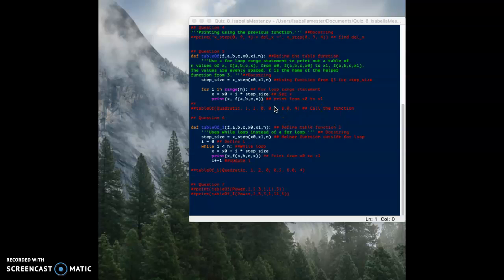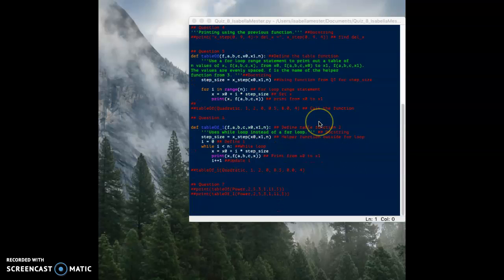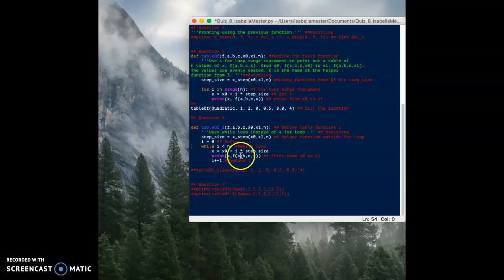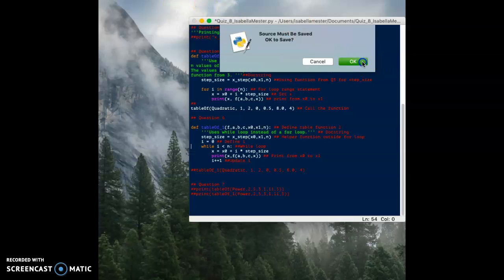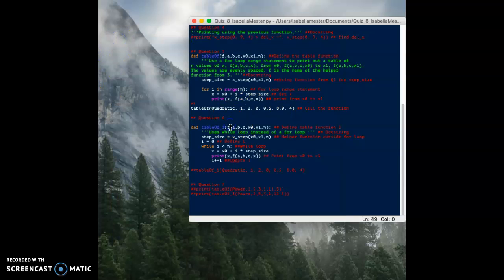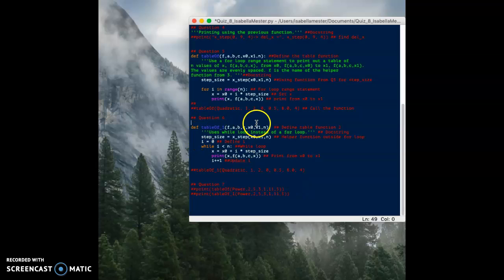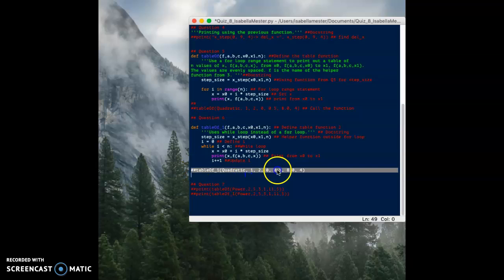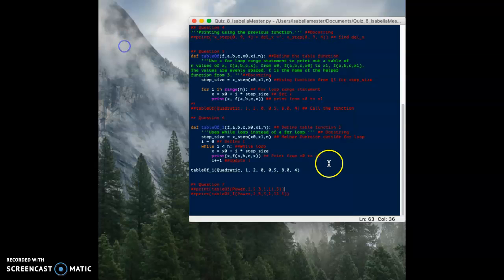csc 110 quiz 8